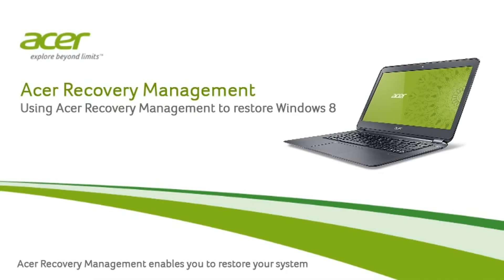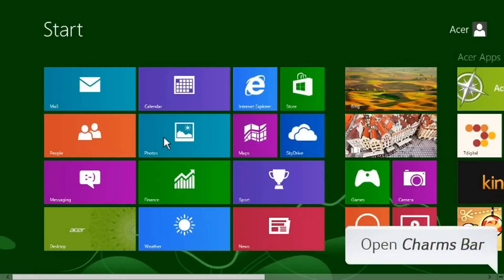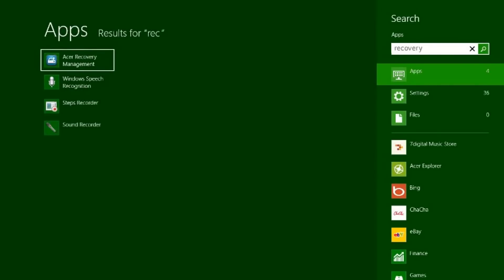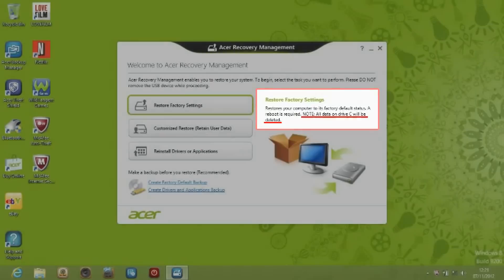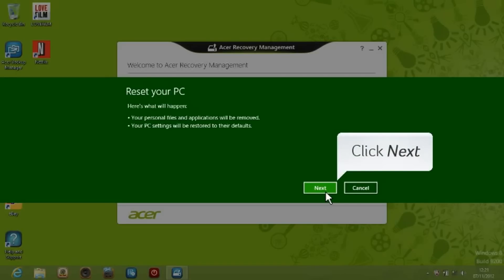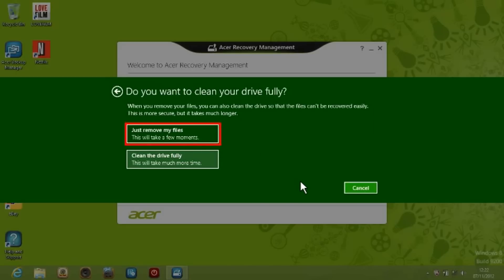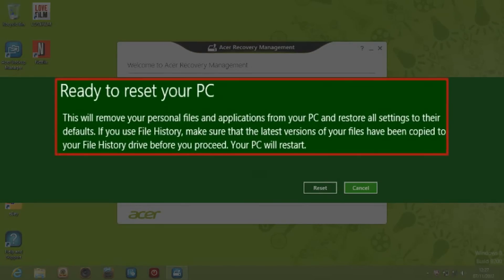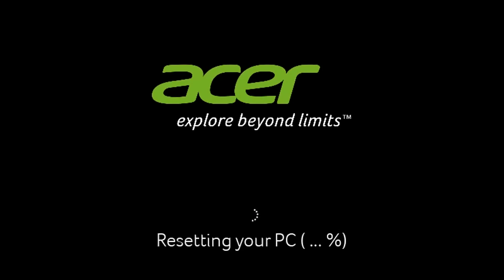Windows 8 - Using Acer Recovery Management to restore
83EN - Acer Recovery Management enables you to restore your system